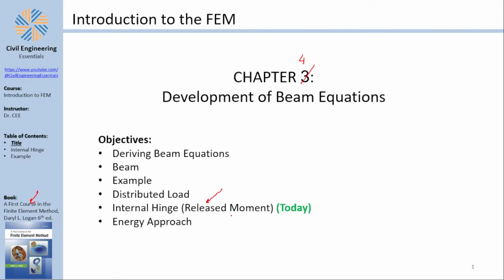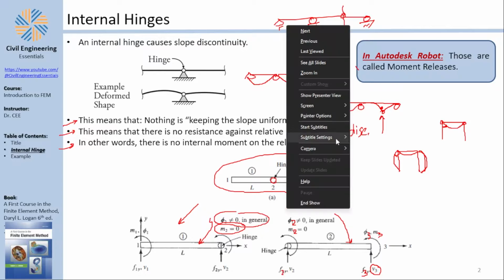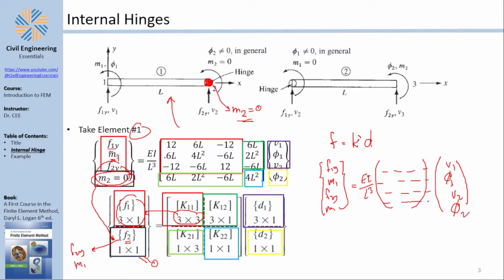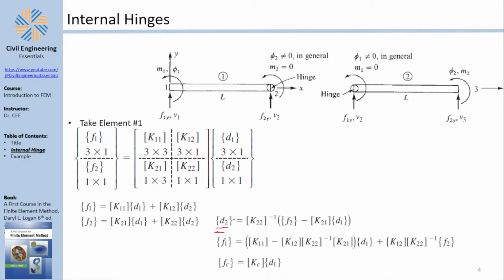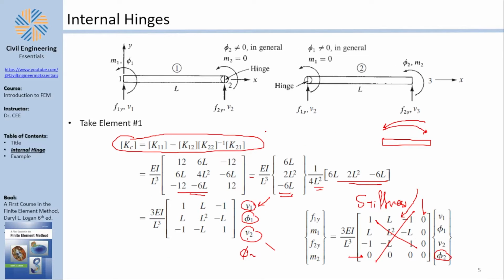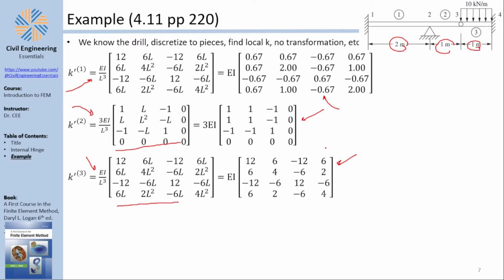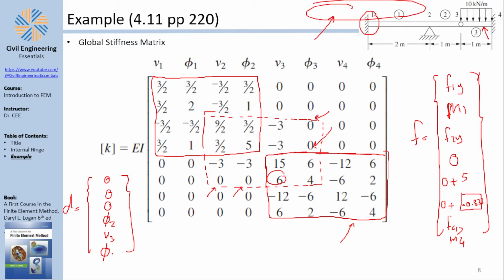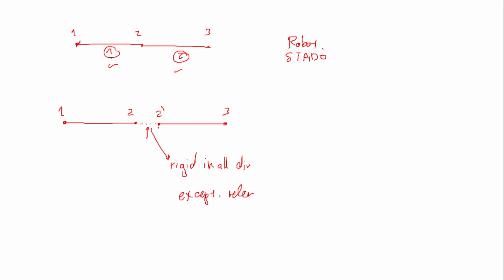The Finite Element Method | Part 10: Internal Hinges in Beam Elements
In this video, we will be checking out chapter 4 of the book "A first course in the finite element method". With emphasis on the modeling of internal hinges in beam Elements.
Learn the fundamentals of beam elements in tutorial. We'll cover a beam with a step-by-step example to help you understand the concepts better. Don't forget to check the timestamps below for easy navigation!

Timestamps:
0:00 Introduction
0:49 Effect of Internal Hinge
3:45 New Stiffness Matrix
14:17 Example
22:51 Release in Software
26:31 Outro